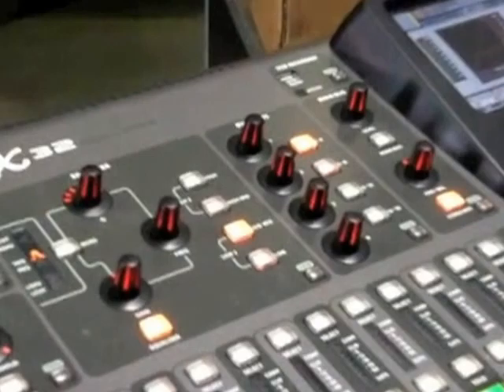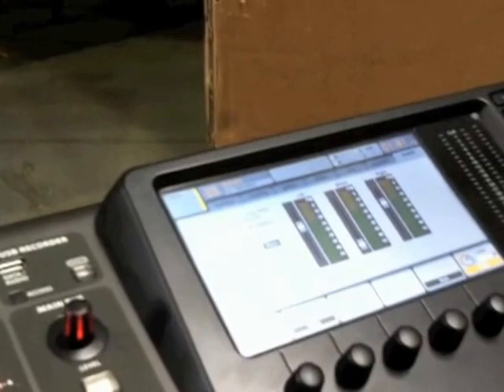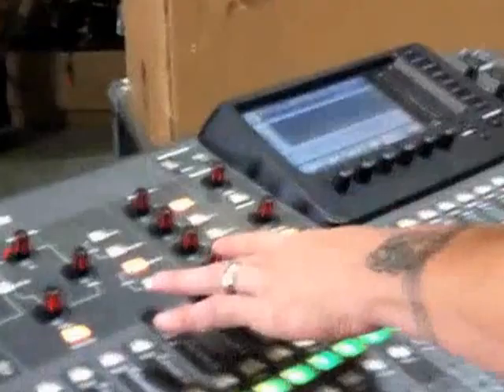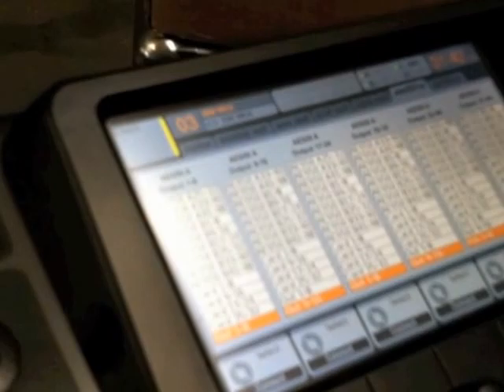Behringer X32 Features with Mike Freitag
Behringer has announced the X32 digital mixing console and Mike Freitag of HAS Producitons has the complete skinny. Part 1 has overview features. Only on the SoundProLive Network,